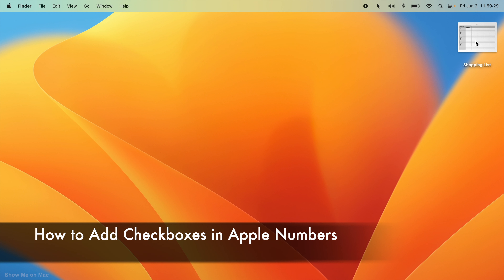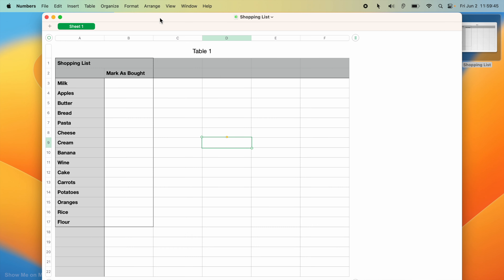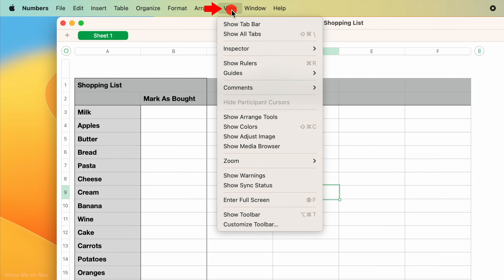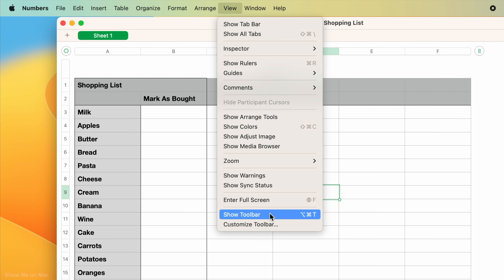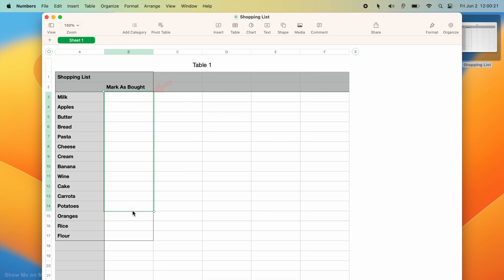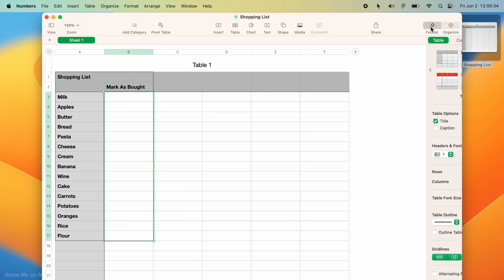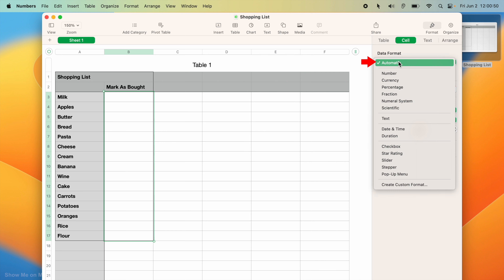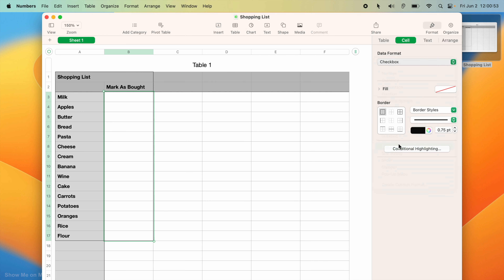How to Add Checkboxes in Apple Numbers Spreadsheet on Mac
This tutorial shows you how add, create, make checkboxes (check boxes) or tick boxes to cells in Apple Numbers Spreadsheet on a Mac.

0:00 Adding Checkboxes in Apple Numbers

This macOS Tutorial answers questions like:
How to add checkboxes in Apple spreadsheet?
How to create check boxes in Mac spreadsheet?
How to make tick boxes in Apple Numbers?

Applicable Apple devices:
MacBook
MacBook Air
MacBook Pro
iMac
Mac Pro
Mac mini
macintosh

Scope:
Checkboxes in Numbers